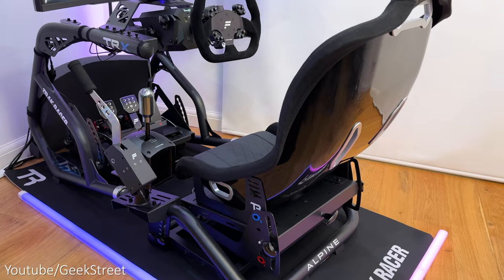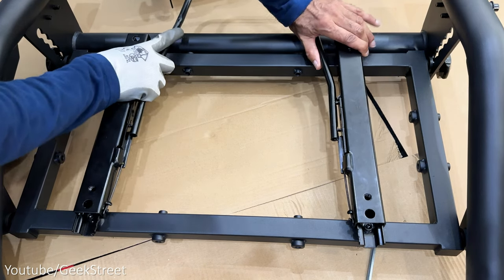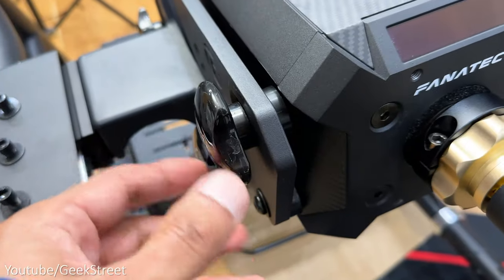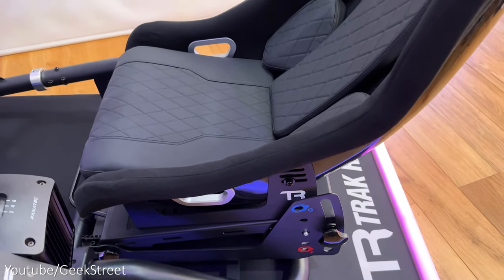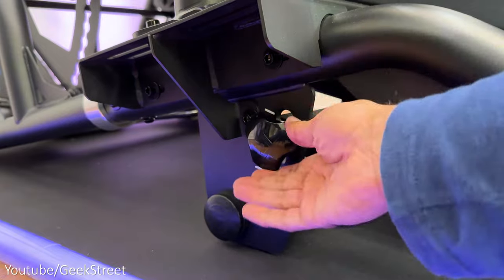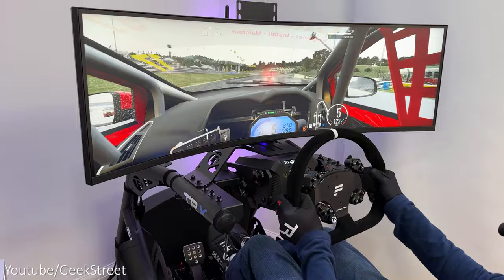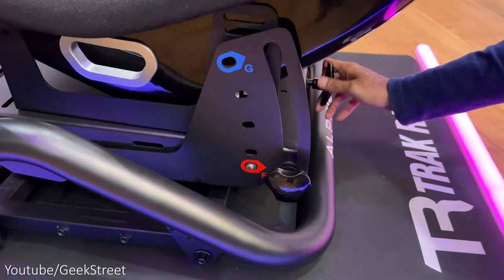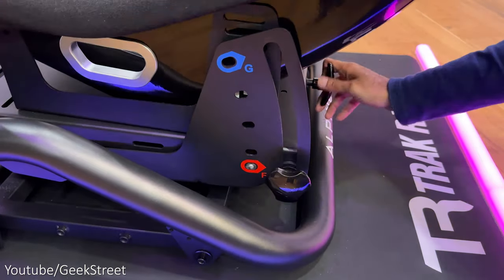Sim Racing Cockpit DESIGNED by F1 Engineers! Trak Racer Alpine TRX Review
Trak Racer's new Alpine TRX sim racing cockpit bring an awesome new design with incredible versatility with the need for using any tools to change from GT racing to a Formula racing position, reviewed with my LG Ultragear 49inch 240 hertz gaming monitor and my new custom built CyberPower gaming PC

Content TIMESTAMP
00:00 Intro
01:10 Setup
04:17 Design and Features
04:49 Adjustments
05:58 My Sim Racing Gear
07:03 First Impressions
09:34 Pros and Cons
11:13 Bye